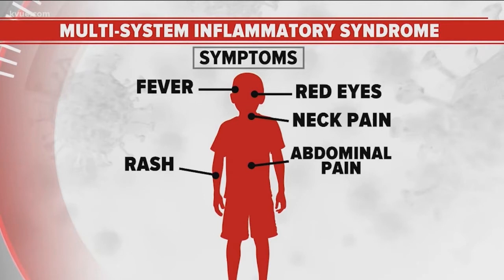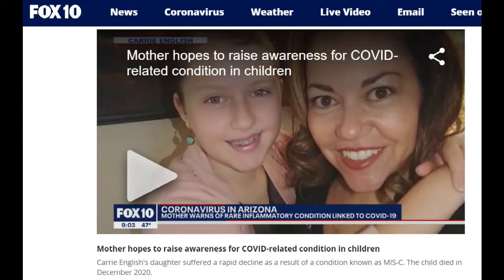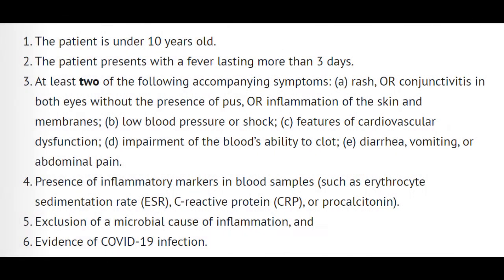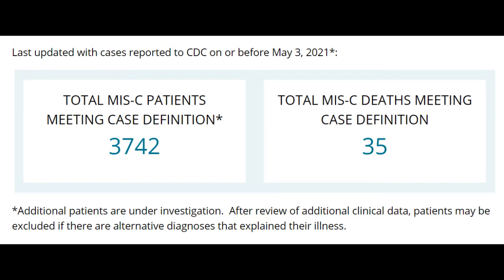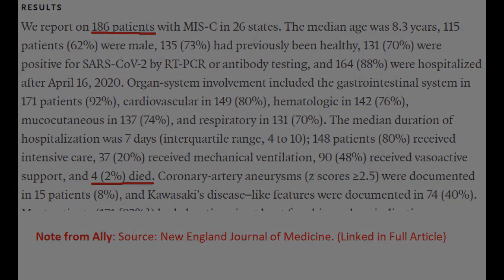What is Multisystem Inflammatory Syndrome in Children? (MIS-C)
A secondary, mysterious disease causes more damage to young kids than COVID-19 itself--but the SARS-CoV-2 virus is definitely part of the puzzle. To learn more, read the full article